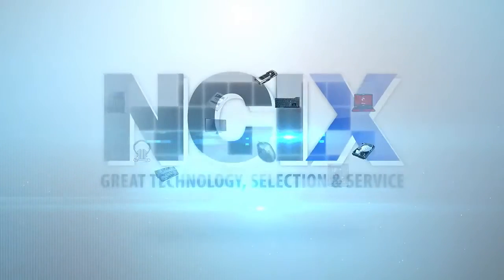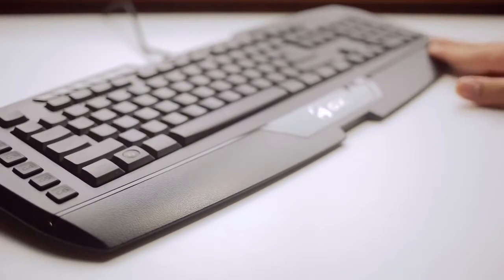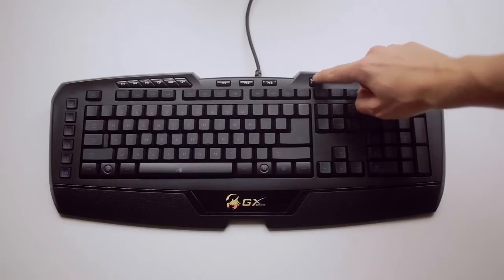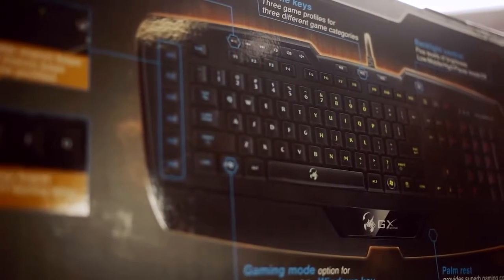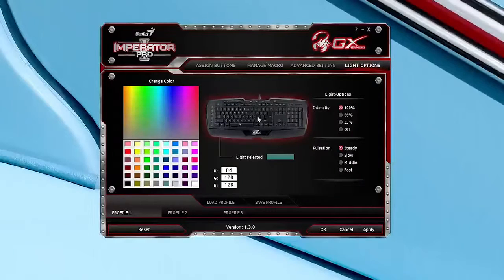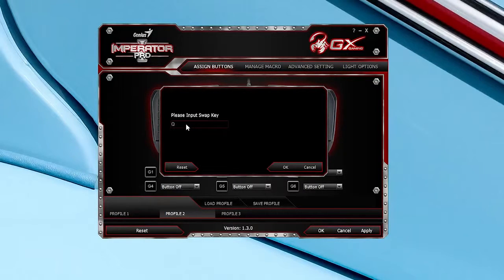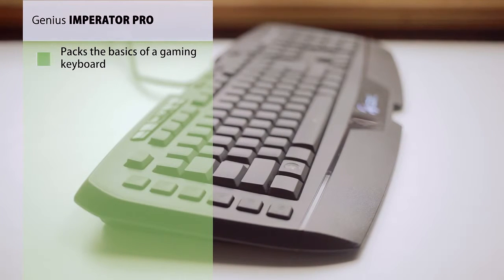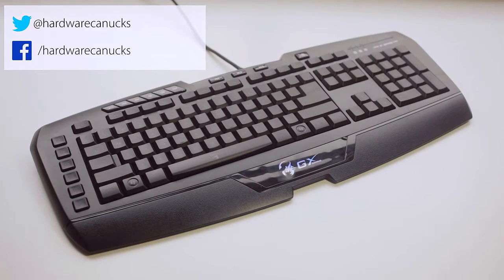Genius GX-Gaming Imperator Pro Expert Gaming Keyboard Review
genius gx imperator pro. unboxing premio 1vs1 | genius gxgaming imperator pro i y ratón gxgaming maurus.
this is my full review of the imperator pro gaming keyboard from genius products.